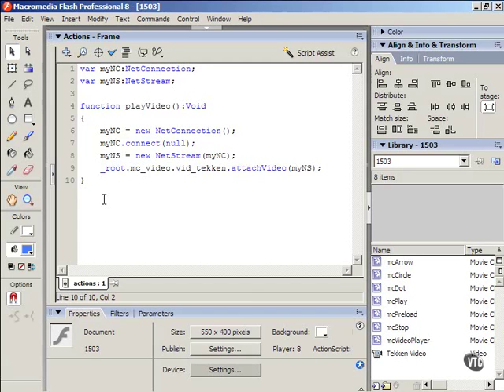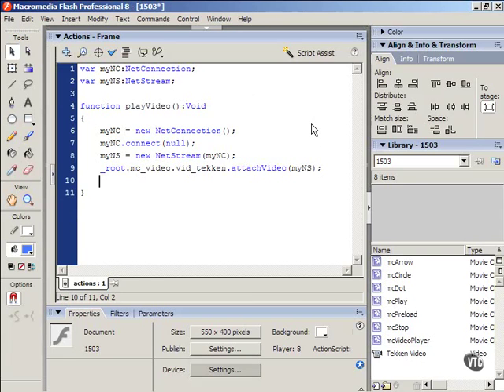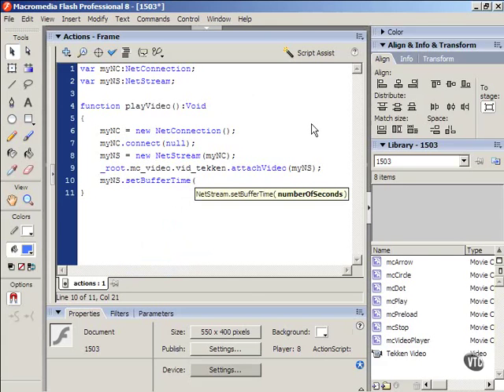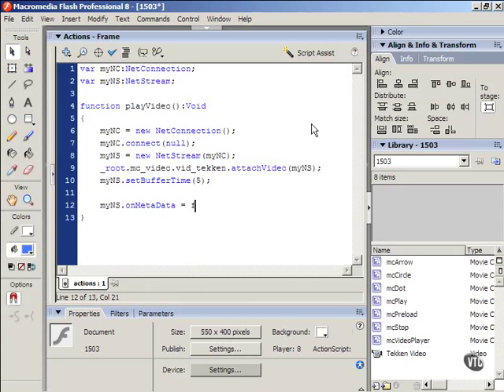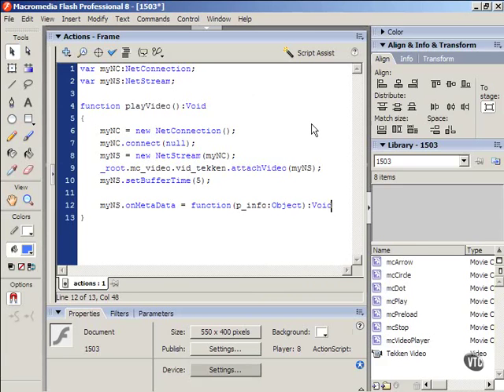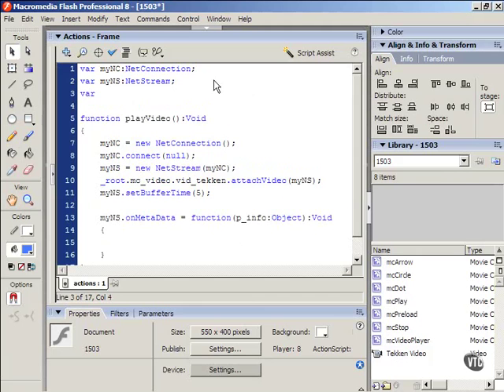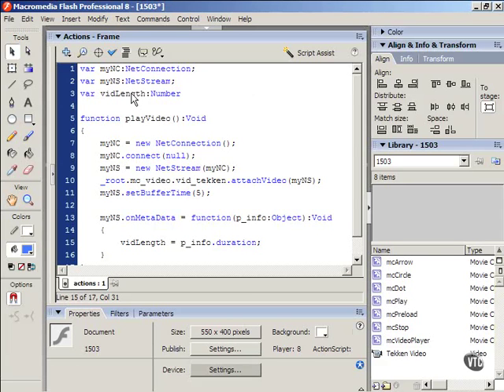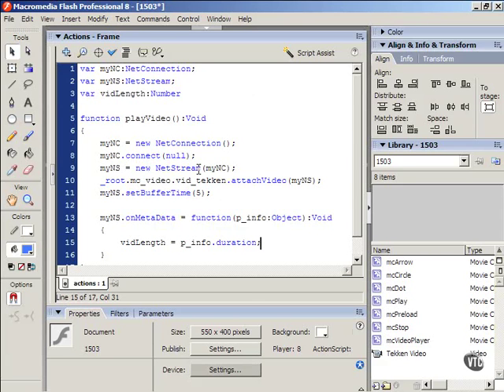102 The onMetadata Event